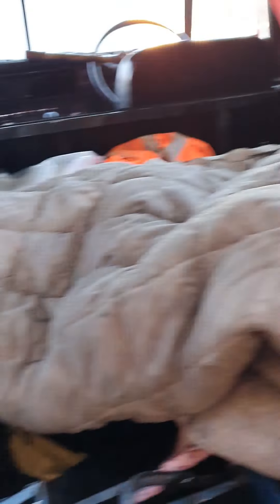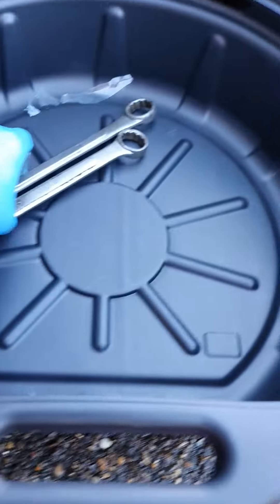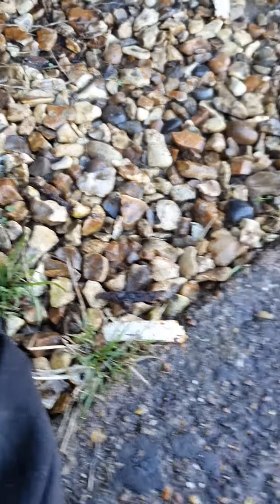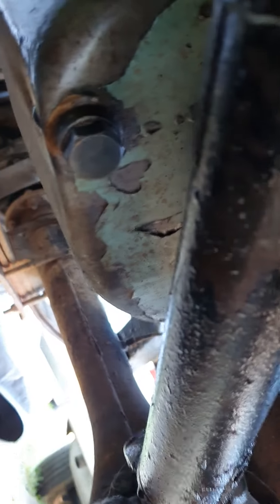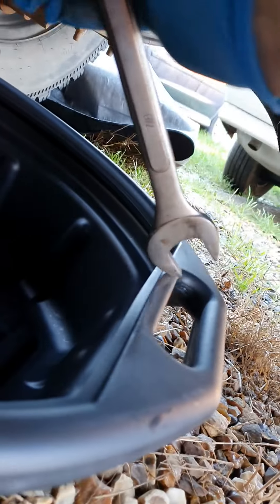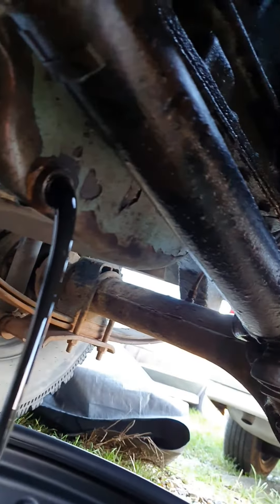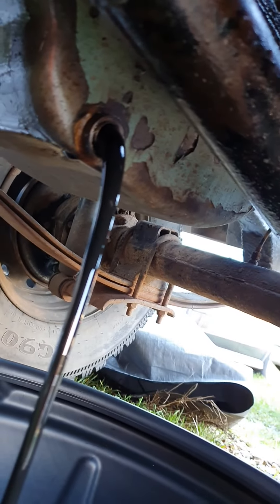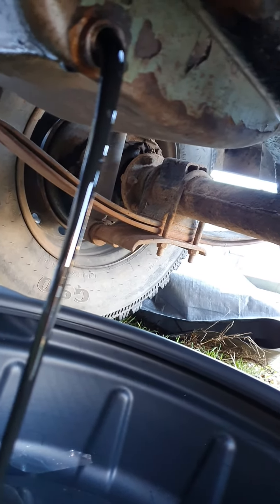fiddling with the cars prt 2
oil and filter change